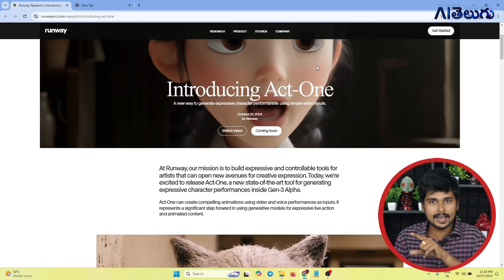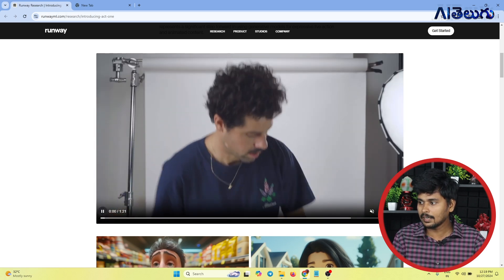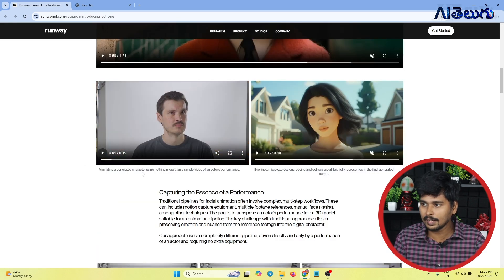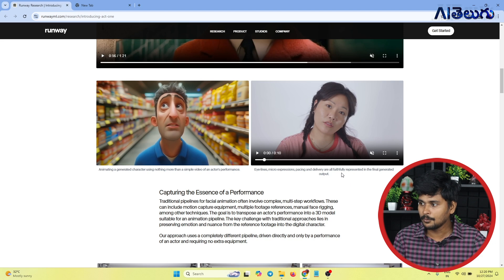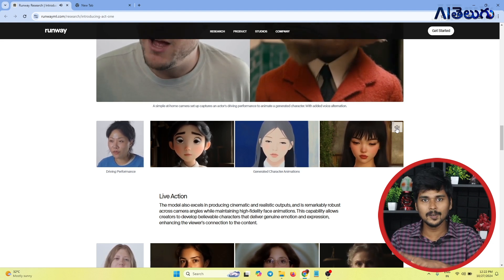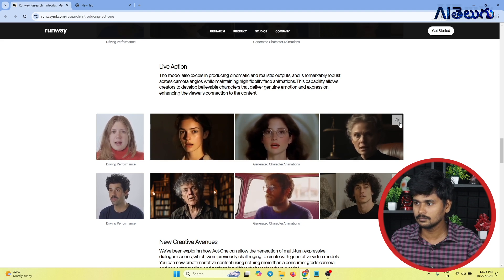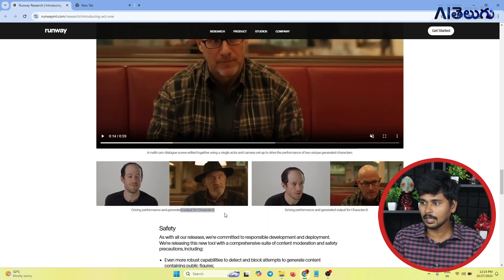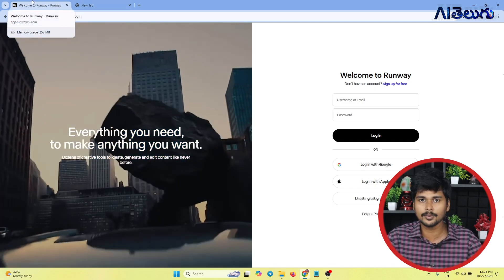AI ఇండస్ట్రీలో సంచలనమ్ - Amazing Voice to Animation - ElevenLabs - AI Telugu